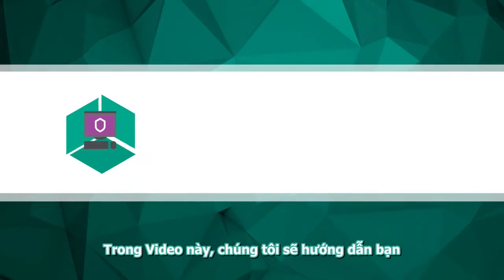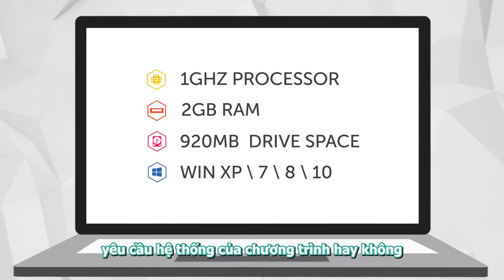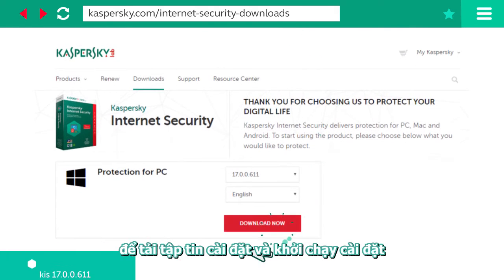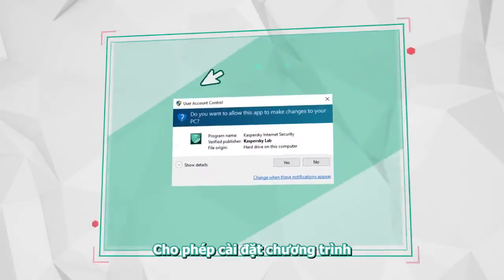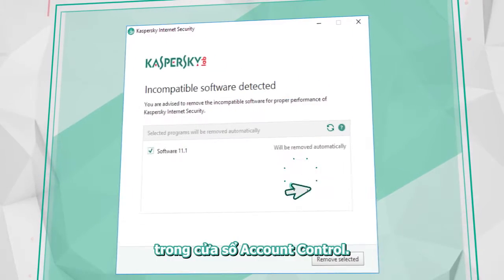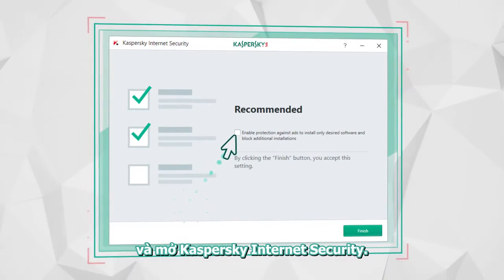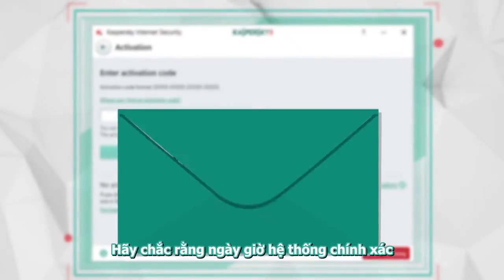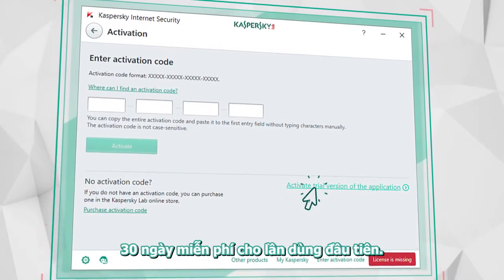Hướng dẫn cài đặt và kích hoạt Kaspersky Internet Security 2017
Video với hình ảnh minh họa sinh động sẽ giúp bạn dễ dàng thao tác cài đặt chương trình Kaspersky Internet Security 2017 trên máy tính của bạn.

Tìm hiểu thêm về các tính năng của Kaspersky Internet Security tại